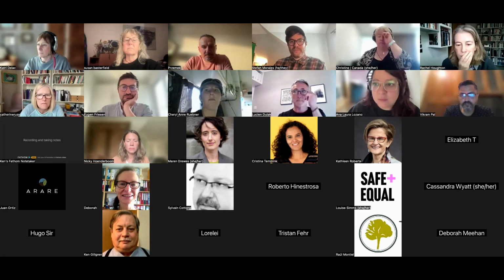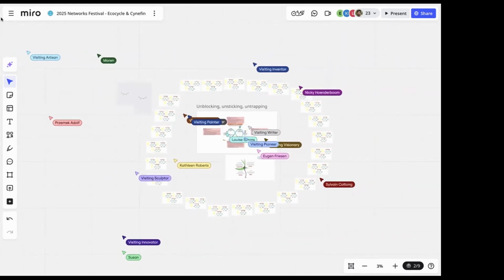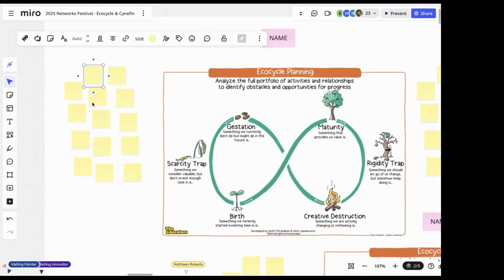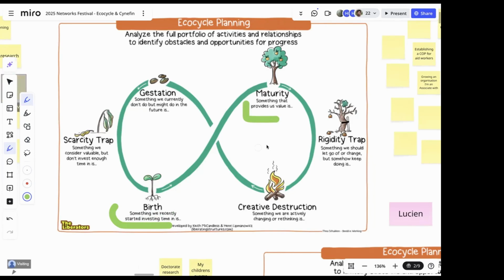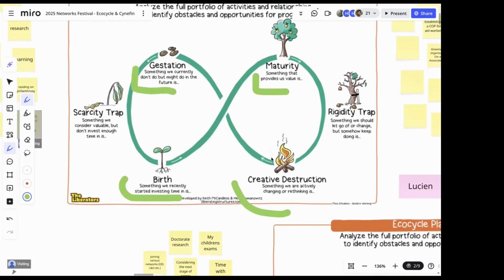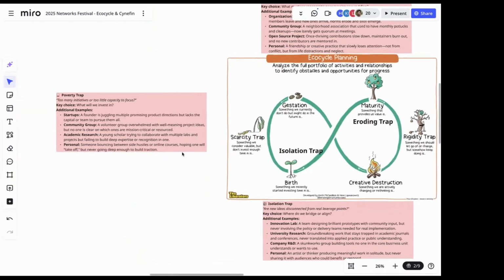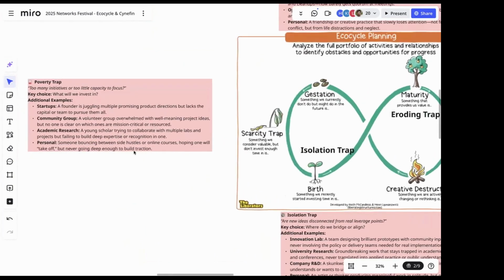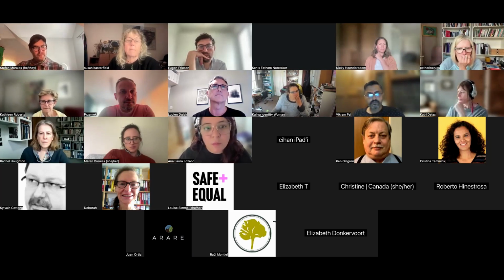Leading Through Complexity: Harness Cynefin & Ecocycle for Dynamic Workflows | Networks Festival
In this session, Stefan Morales and Susan Basterfield take you on a practical exploration of frameworks designed to help participants navigate complex, complicated, and chaotic situations. Through discussions and hands-on activities using the Ecocycle and Cynefin frameworks, the session aimed to equip leaders with tools for discerning and effectively responding to diverse challenges in their work and organizations.

# Explore further 🔎🌿
* Learn more about how Greaterthan Collective supports Leaders and Organizations navigate complexity
* Dive Deeper into the power of 'Liberating Structures' in this course